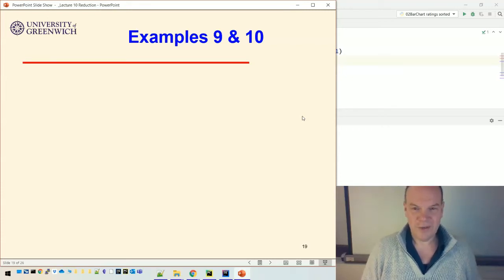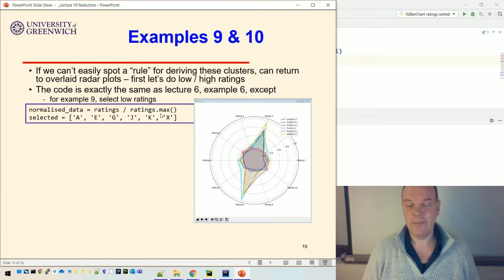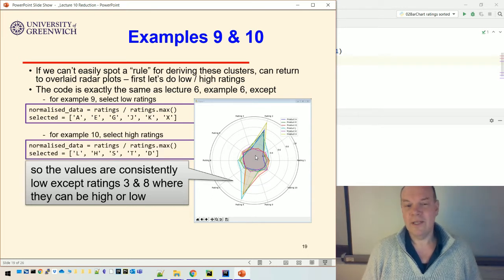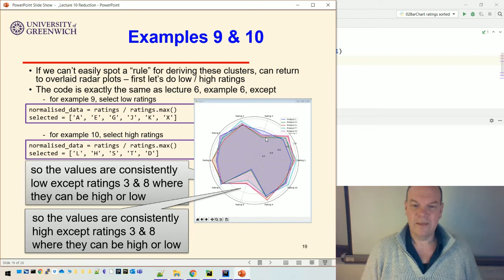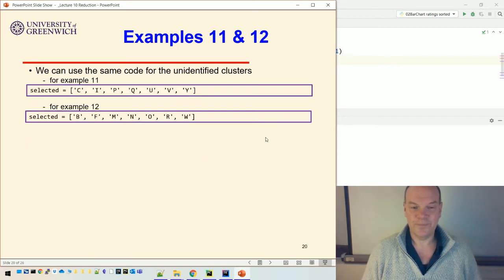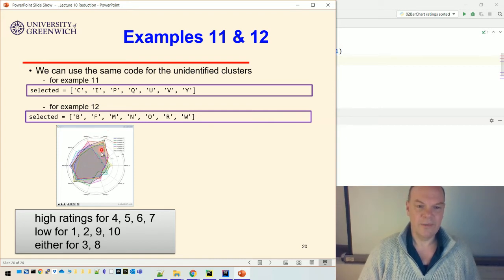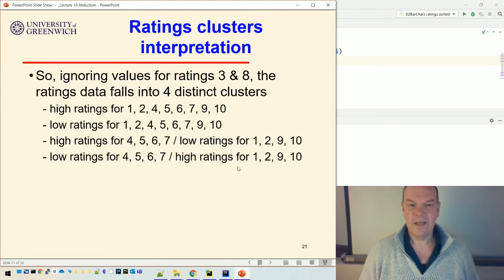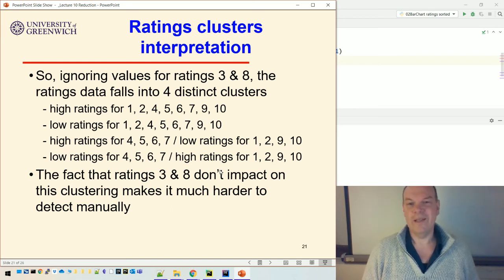Visualisation 10-6: Reduction - Ratings interpretation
Radar plots 09 & 10 - low / high ratings. Rating plots 11 & 12 - unidentified clusters. Ratings clusters interpretation.